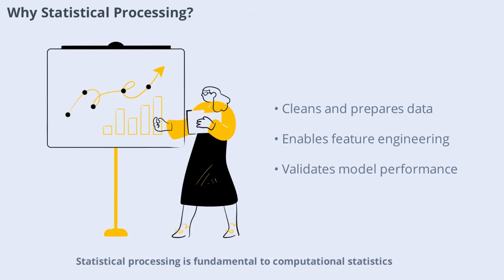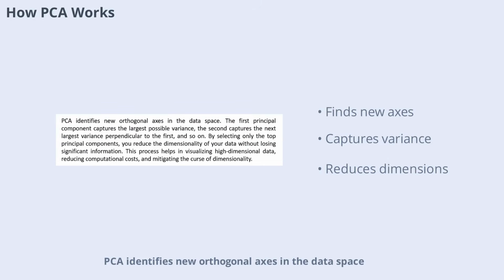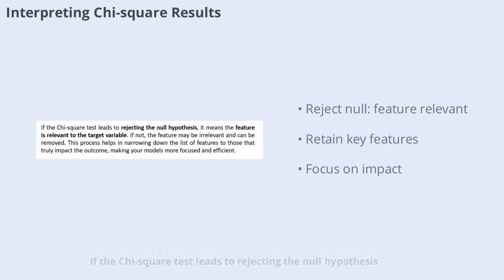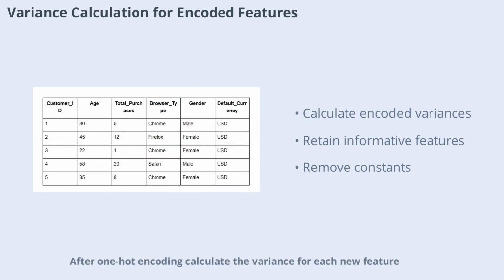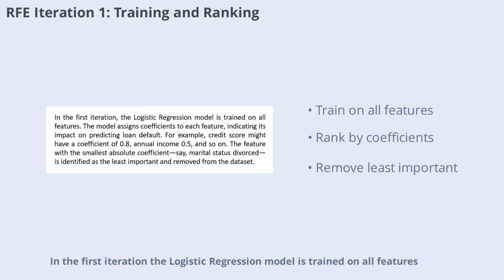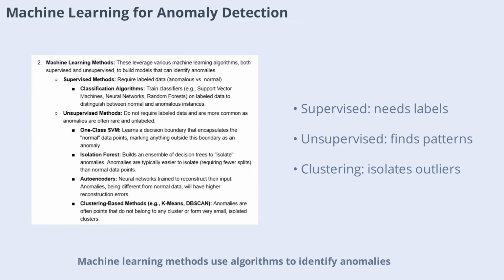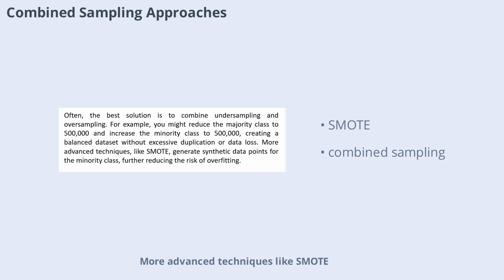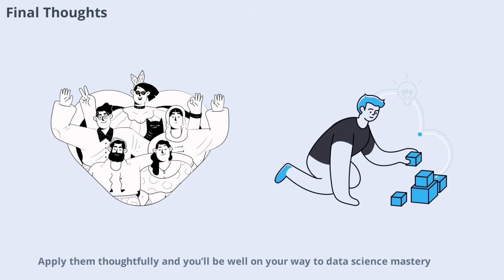Unit-5 Statistical Processing | Computational Statistics | SPPU | Honors in AIML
Ready for Unit 5 of Computational Statistics (Honors in AIML)? This video is your essential guide for the Savitribai Phule Pune University (SPPU) Third Year Engineering syllabus! 🚀📊

We'll dive deep into *Statistical Processing* , covering advanced techniques vital for preparing your data for machine learning models. From reducing complexity to handling imbalanced datasets, this tutorial breaks down every concept with clear, concise explanations. Perfect for exam success and building robust data science skills! 💡

▶️ *Dimensionality Reduction Techniques:* Understand how to simplify your data without losing crucial information, with a focus on *Principal Component Analysis (PCA)* and Discriminant Analysis.
▶️ *Feature Selection:* Discover methods to pick the most relevant features, including the Chi-Squared method, Variance Thresholding, and Recursive Feature Elimination (RFE).
▶️ *Outlier Detection:* Learn various methods to identify and handle unusual data points that can impact your model's performance.
▶️ *Resampling Techniques:* Master strategies for dealing with imbalanced datasets, such as Random Under-sampling and Over-sampling (like SMOTE).

This video is crucial for Third Year Engineering students in the AIML Honors program under SPPU. It's also an excellent resource for any aspiring data scientist or machine learning engineer looking to master advanced data preprocessing.